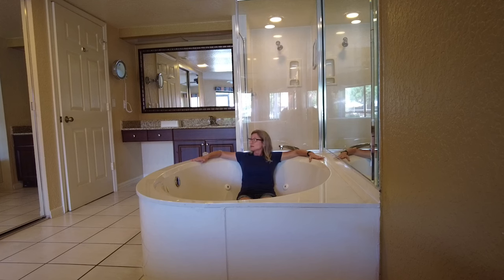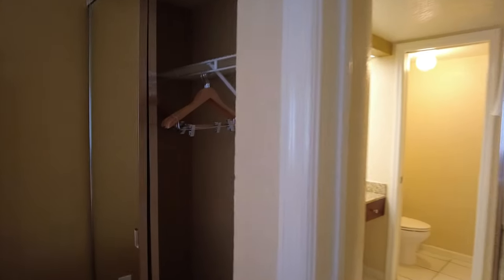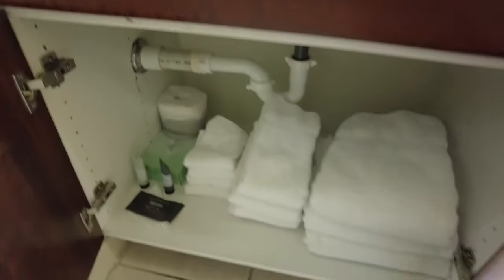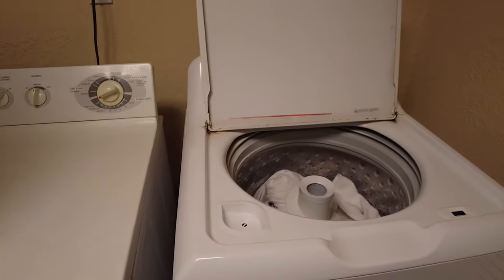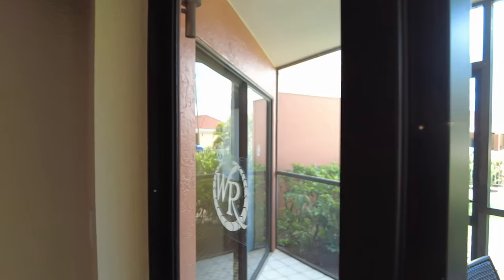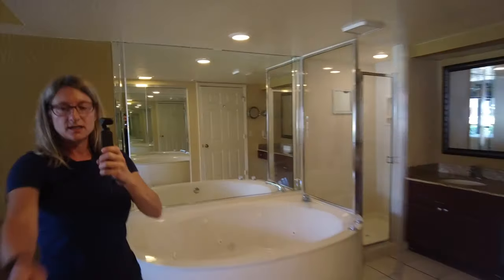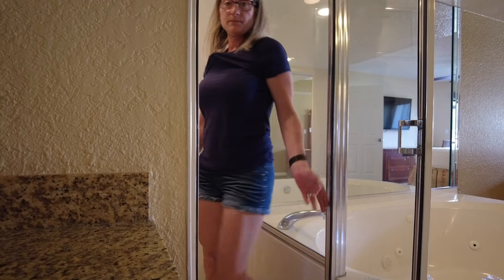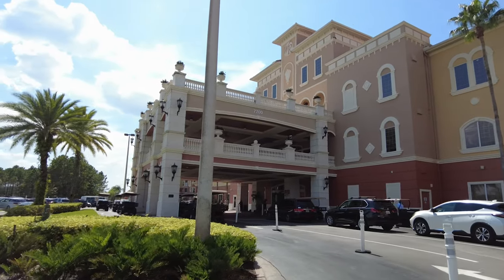Westgate Vacation Villas | Water Park Resort Near Disney | 2 Bedroom Deluxe Villa Tour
Westgate Vacation Villas may be one of the best hotels near Disney World, offering studio, one- and two-bedroom units with all the comforts of home, including a full kitchen, washer/dryer and patio/balcony. The property offers an on-site water park, tons of restaurants for every taste, mini golf, playground, arcade, softball field, basketball and tennis courts, free movie theater, bbq grills, numerous pools throughout the property and a complimentary shuttle to get you there. They also have an extensive activities schedule to keep your family busy all day long. Many activities are complimentary and some have small fees associated with them.

Size restrictions: 2 dogs per room, not to exceed 60lbs total. Each dog must be no more than 36 inches in length or height.

Breed restrictions: (not limited to) Great Dane, Sharpei, Pit Bull, Rottweiler, German Shepherd, Husky, Alaskan Malamute, Doberman Pinscher, Chow Chow and Presa Canario (other dog breeds at the discretion of Management.)

• Recorded on the Sony a6400, DJI Pocket 2, and iPhone 12 Pro
• Sony a6400
• Sony 18–105mm F4 Lens
• Sigma 16mm F1.4 Lens
• Godox SL-60W Video Light
• Sokani Softbox
• Manfrotto Compact Action Tripod
• Joby Mobile Mini Tripod
• DJI Osmo Mobile 4 Gimbal
• Neewer LED Video Light
• Neewer Mini Softbox
• Rode VideoMicro
• Rode Wireless Go II
• DJI Ronin SC Gimbal
• DJI Pocket 2 Creator Combo
• Movo iVlog1 Smartphone Video Kit
• Moment 18mm Wide Lens
• Moment 58mm Tele Lens
• Moment Anamorphic Lens
• Moment Universal Counterweight for Gimbals
• Moment iPhone 12 Pro Photo Case

—ABOUT US— We’re Chris and Cathryn, a happily married couple of 40-somethings and we are thrilled that you've found your way here. Join us for road trips, vacations, midlife adventures, musings and, of course, all things Las Vegas.